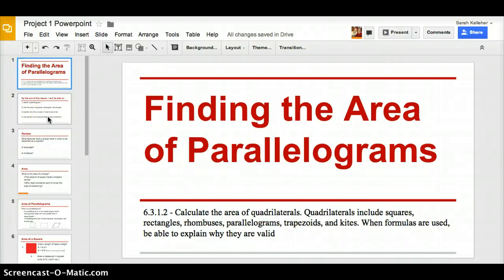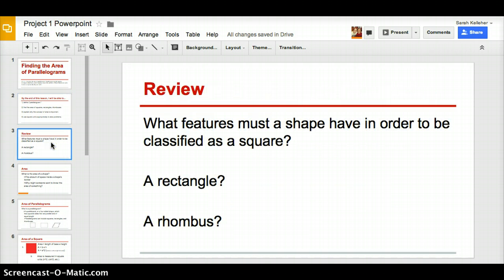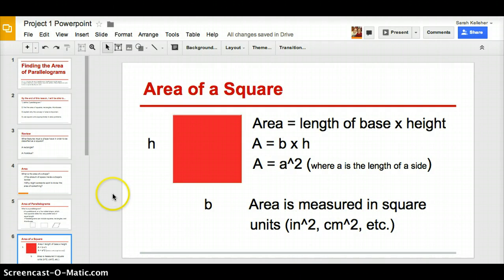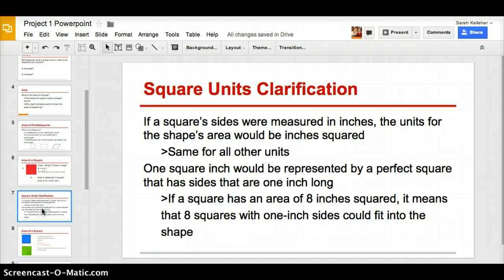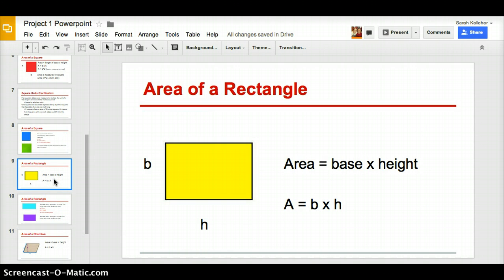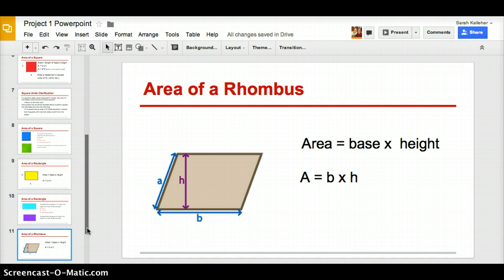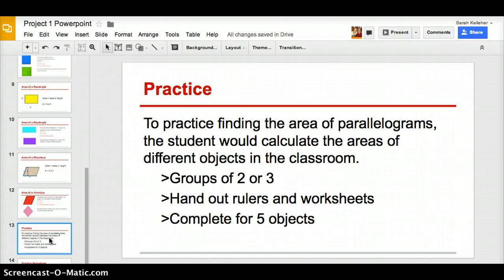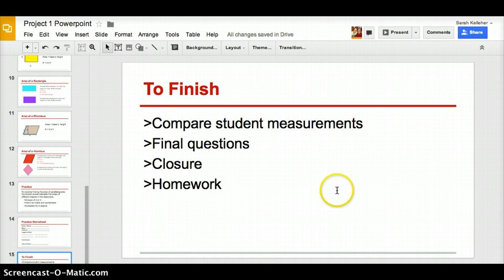math lessons screencast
screencast of our 6th grade lesson plan